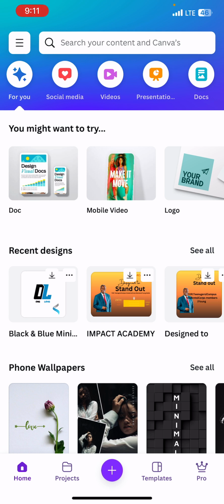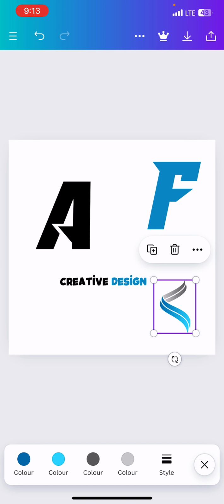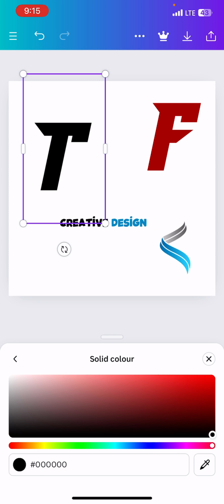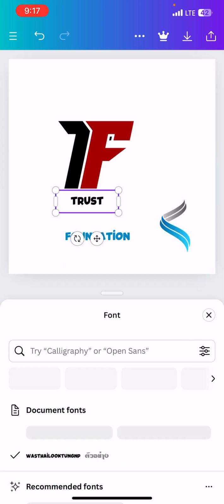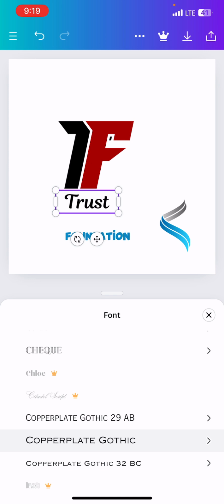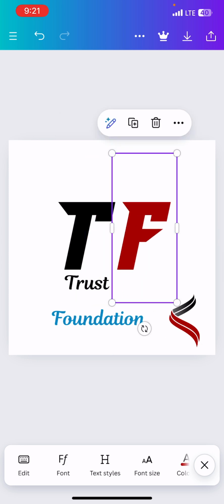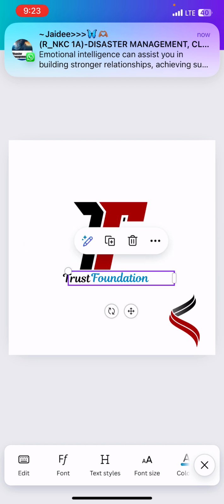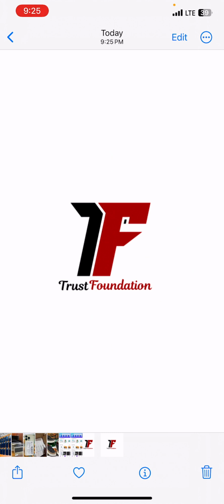LOGO DESIGN USING CANVA APP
A Easy step by step guide to create a logo design with already made templates on Canva app